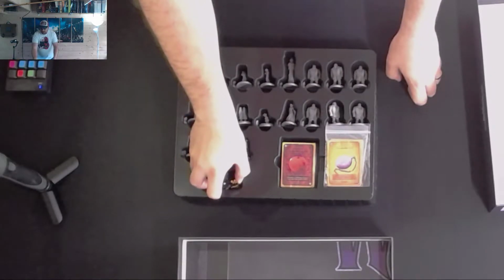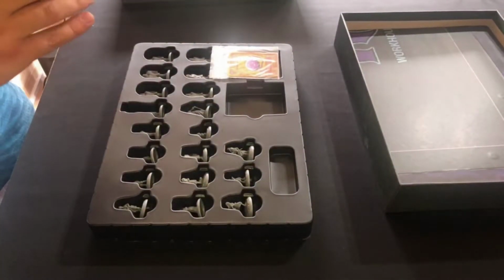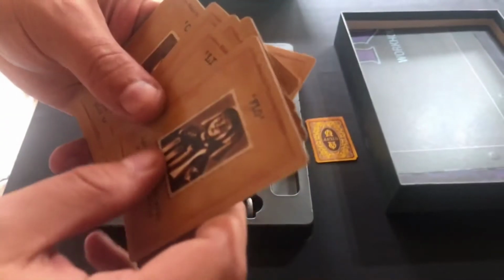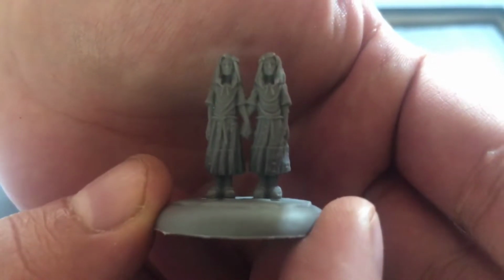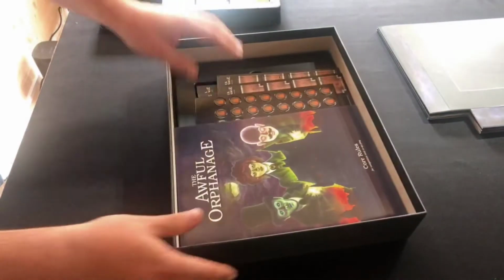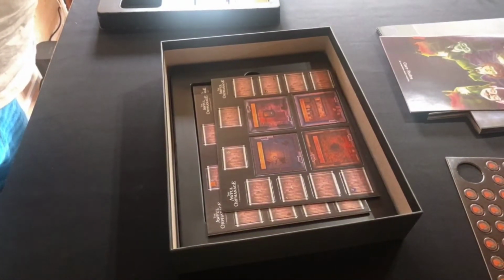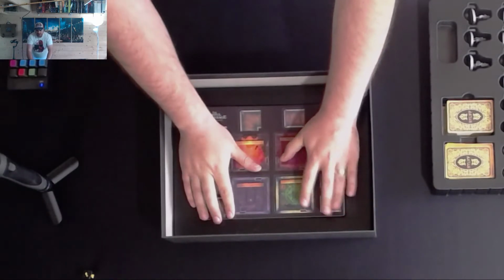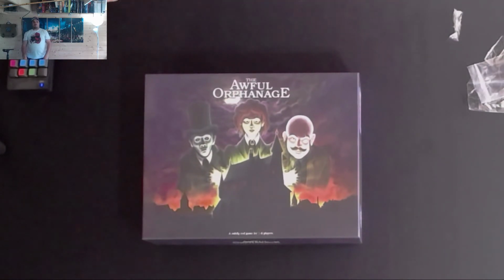The Awful Orphanage Unboxing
Unboxing the Kickstarter edition of The Awful Orphanage from WorkHouse Games